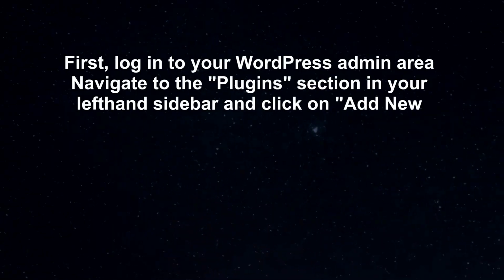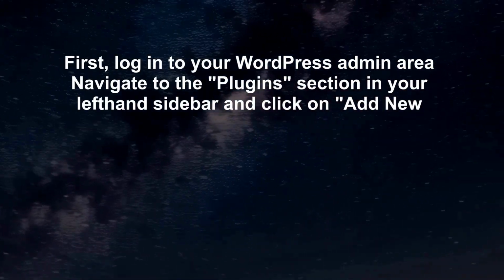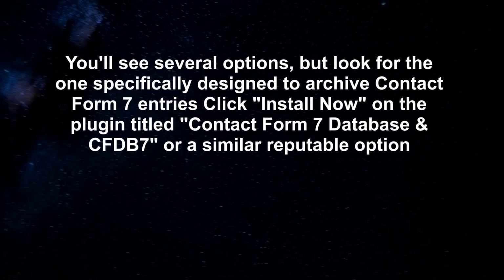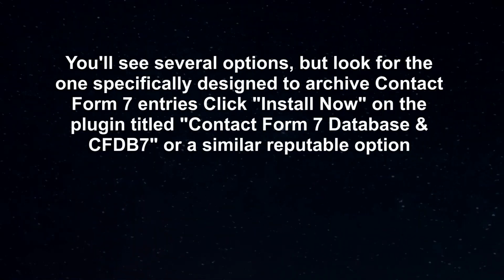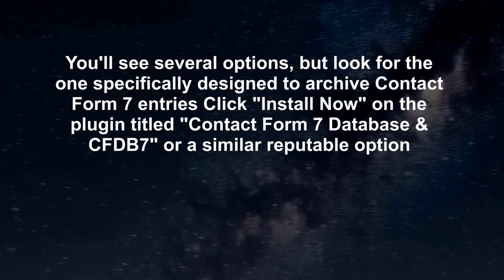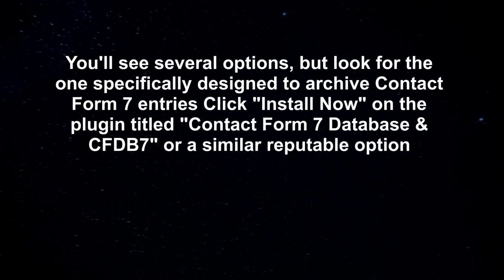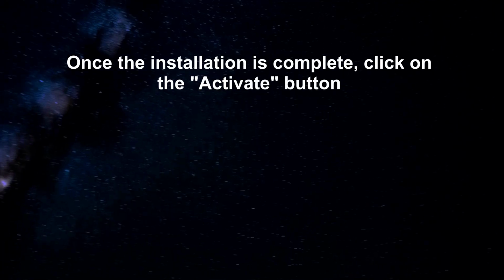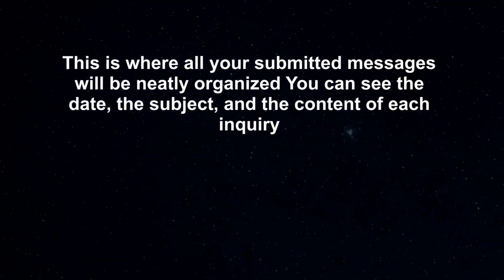How to Save Submitted Messages on Contact Form 7 Wordpress - Julia'sTutorials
How to Save Submitted Messages on Contact Form 7 Wordpress ensures that all submissions from your Contact Form 7 are securely stored within your WordPress dashboard, preventing the loss of valuable leads and inquiries. This tutorial focuses on integrating a plugin that archives form entries. Never miss an important message with this effective solution.

00:00 Introduction
00:13 Installing the Plugin
01:00 Activating the Plugin
01:08 Accessing the Database
01:28 Viewing Submitted Messages